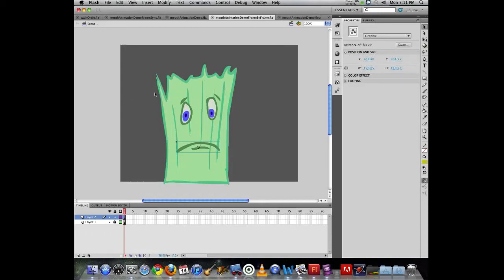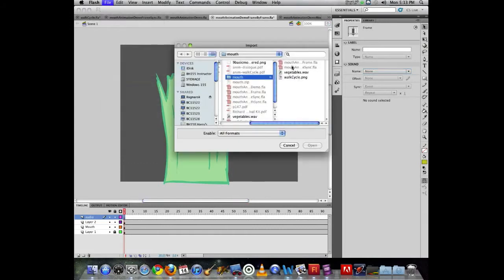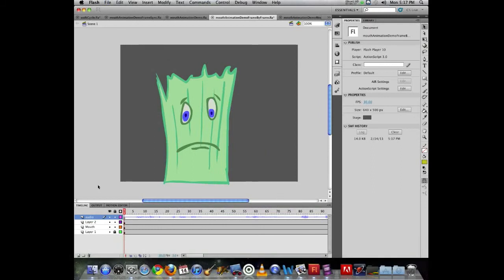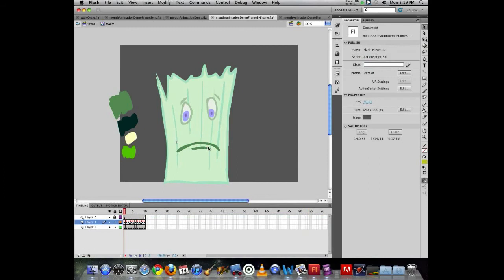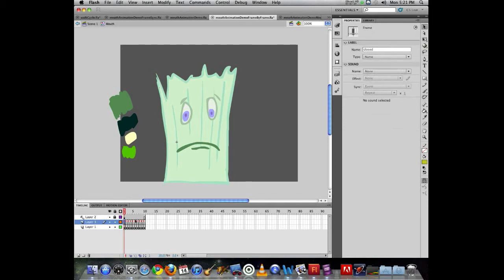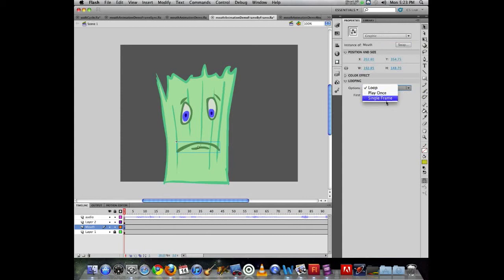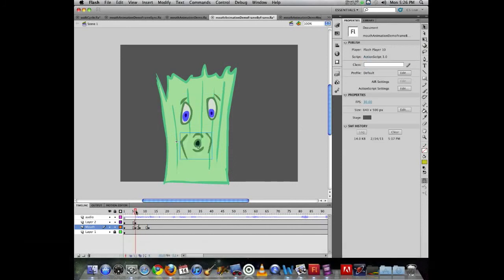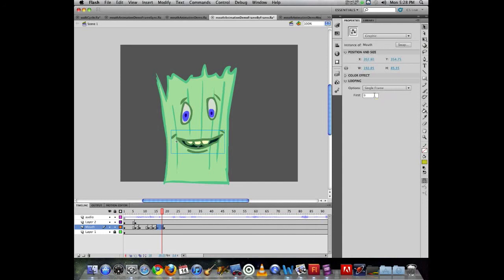flash lipSync&WalkPart1 recorded 02142011